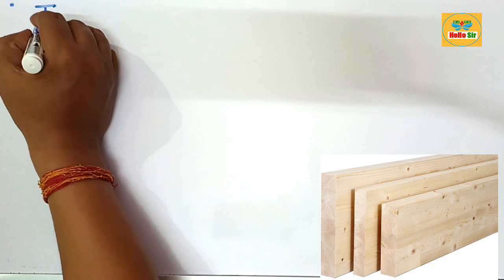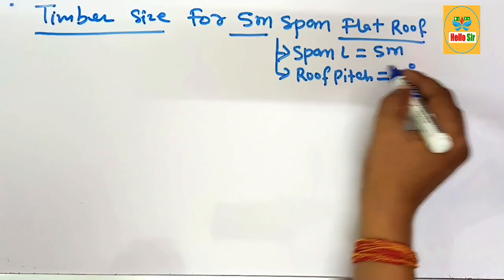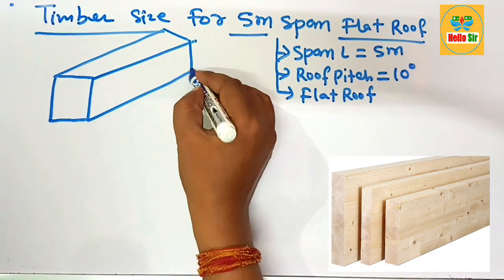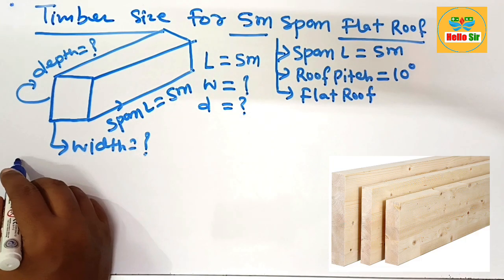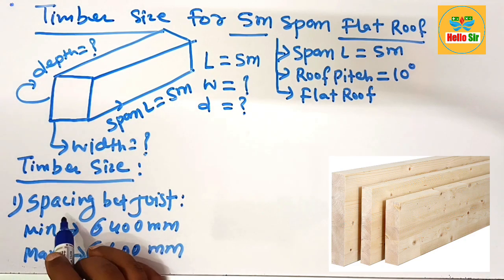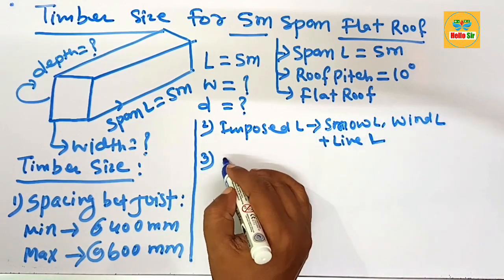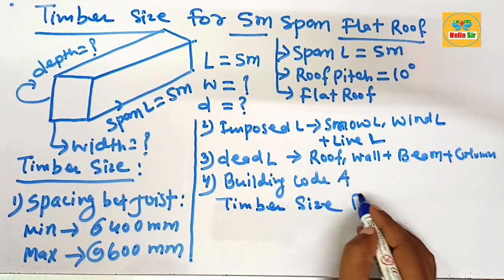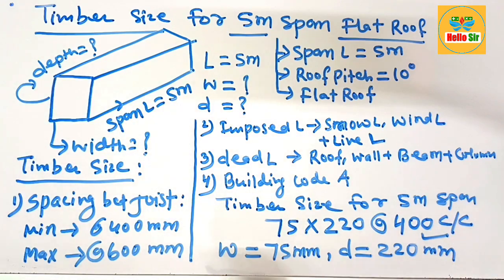What size timber for 5m span flat roof | Roof Joist Size and Spacing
For a 5-meter span flat roof, the size of the timber needed depends on several factors, including the load the roof will bear (snow load, live load, dead load), the spacing of the joists, and the type of wood being used.

However, here are some general guidelines: For a typical residential load (dead load + live load) and assuming joist spacing of 400mm centers, a C24 grade timber (a common structural grade in Europe) might require: 75mm x 220mm joists for a span up to 5 meters flat roof.